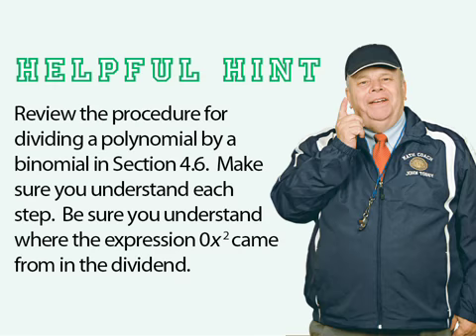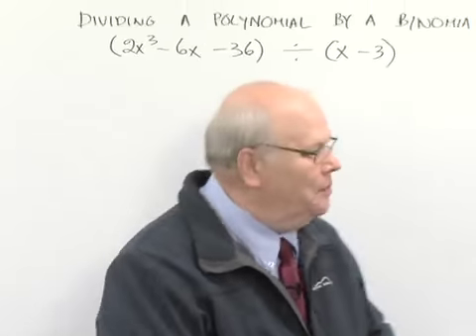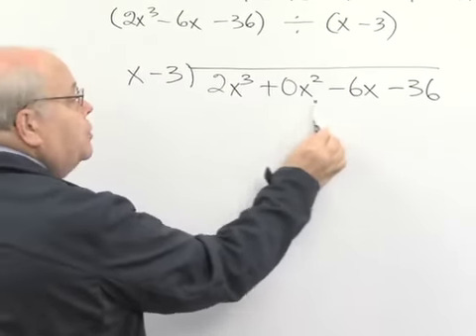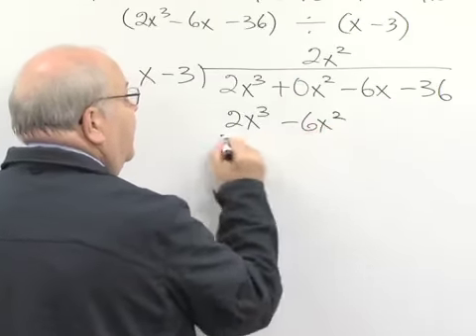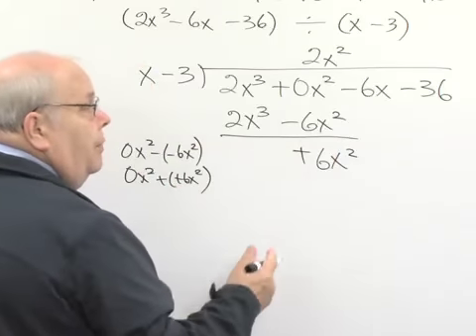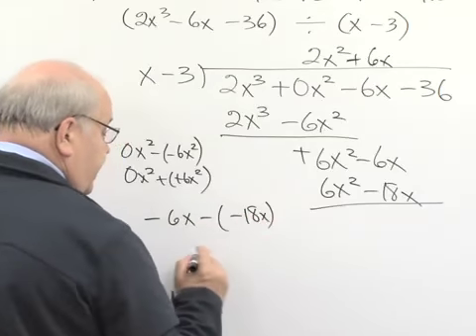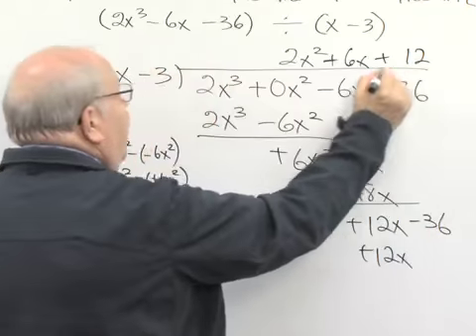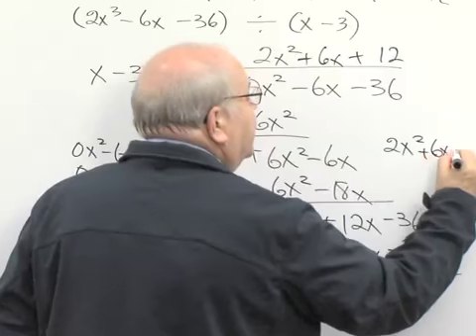Tobey Beginning Algebra Ch 04 Math Coach #4